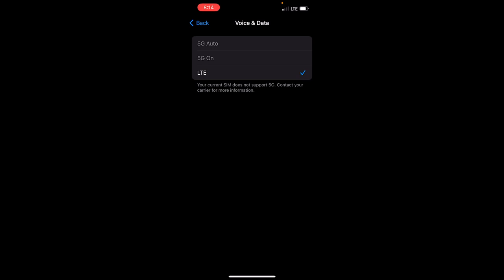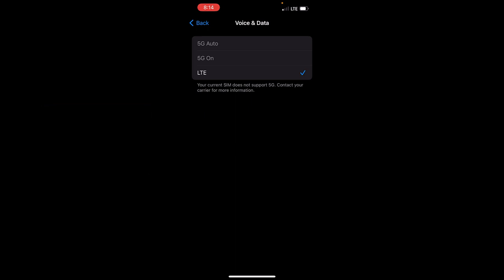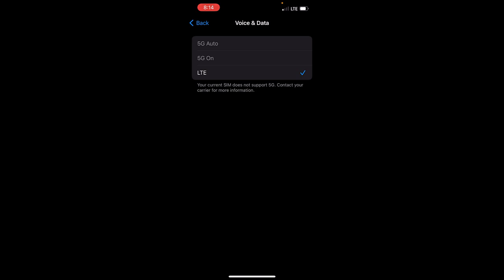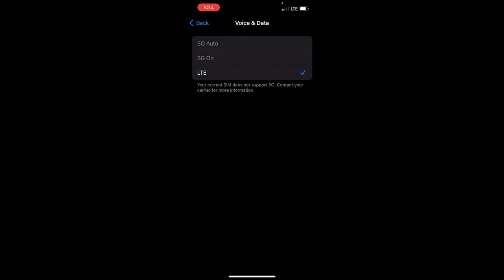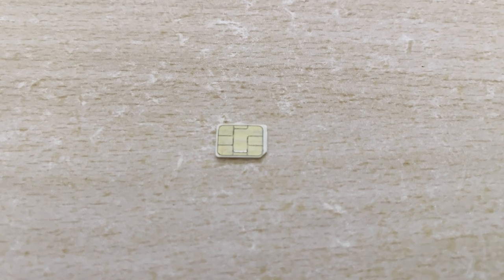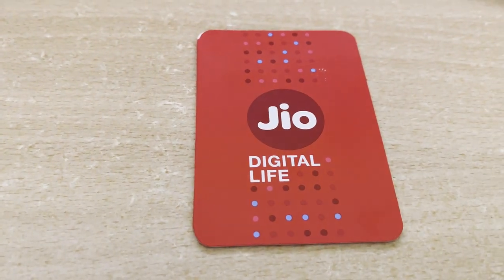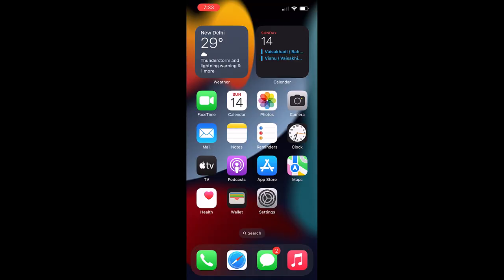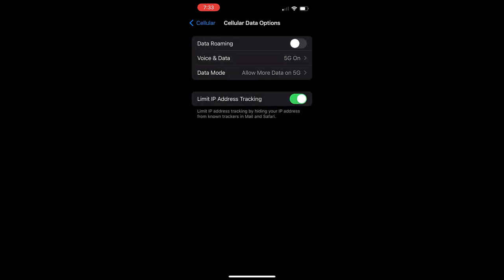FIX Your Current SIM Does Not Support 5G on iPhone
This video shows how you can fix the problem "Your Current SIM Does Not Support 5G" on iPhone especially while using the Jio SIM.